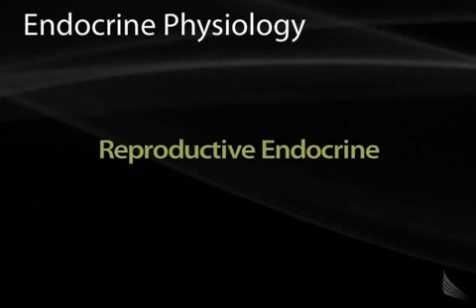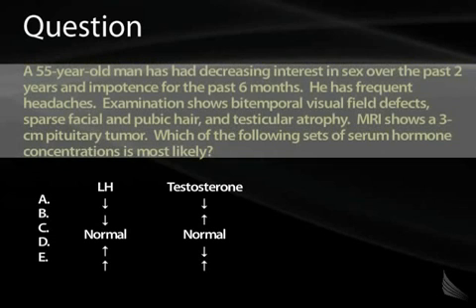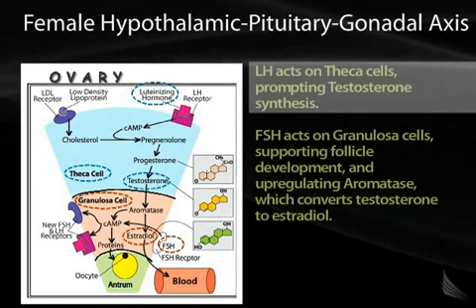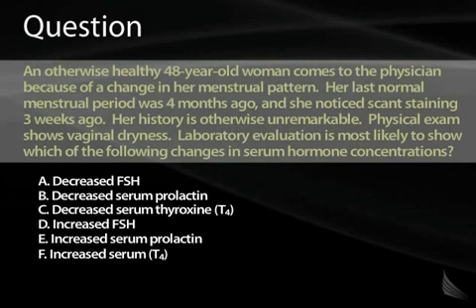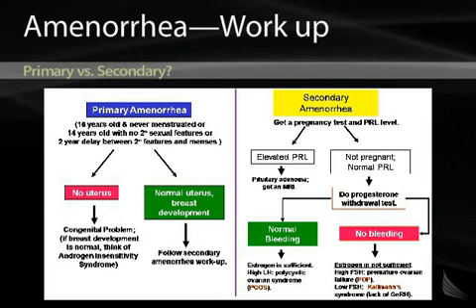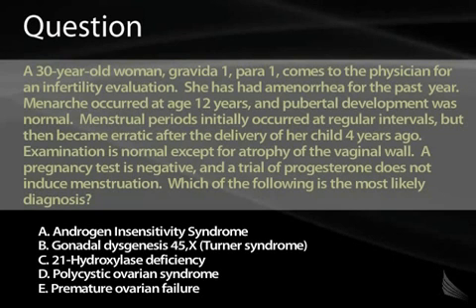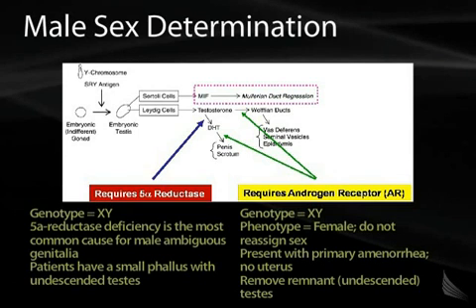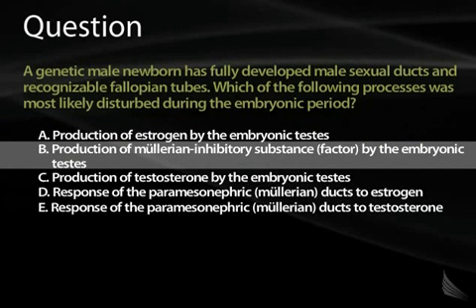46Endocrine 07 Reproductive Endocrine